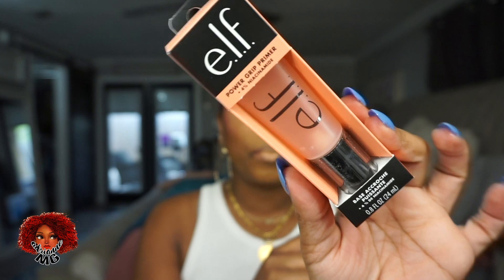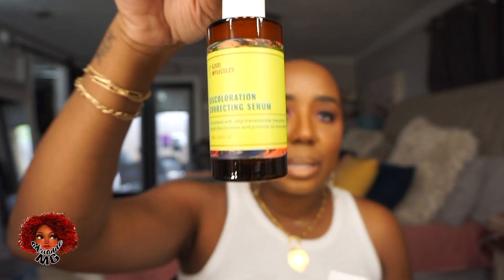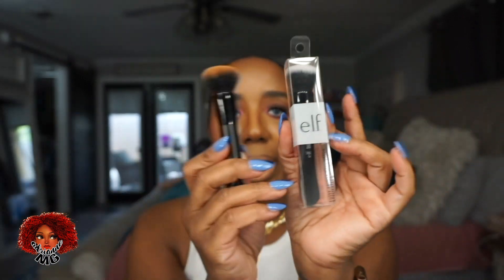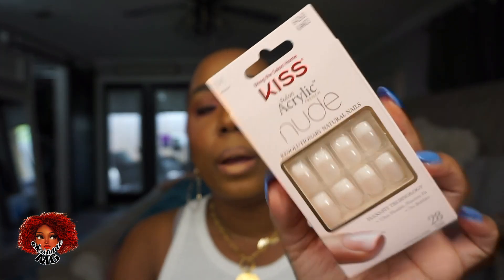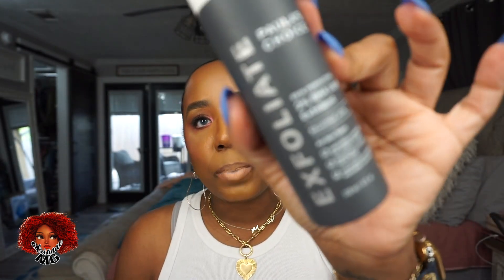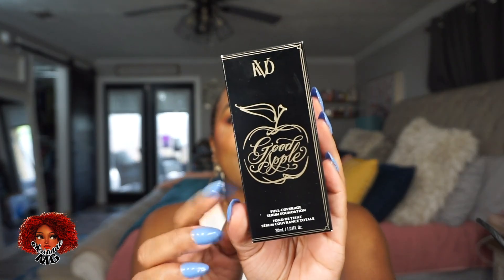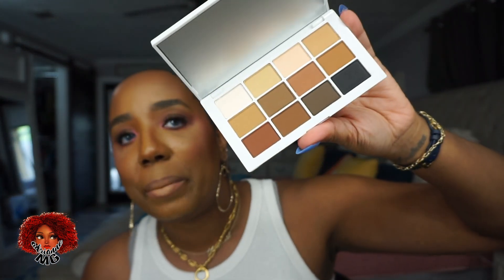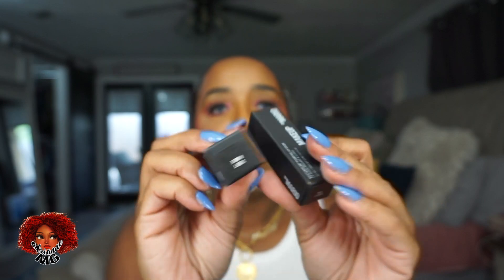Sephora & Haul • What I brought from Sephora semi annual sale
Sephora & Ulta Haul

I am so excited I got my new computer in today and figured this would be the quickest to upload! Let me know if you tried any of these products.

Follow me 💃🏾🫶🏾

Link to products below 👇🏽

Ulta

Elf brush

Elf setting spray- green all night setting spray

Elf setting spray- blue all day

Elf color corrector

Good molecule Body serum

Good molecule Discoloration serum

Hyalonric serum

Mighty patch

Ulta #12 brush

Sephora haul

Ouai body cream

Ouai body cleanser

Ouai scrub

Sephora hair serum

Paula’s choice liquid exfoliate

Laura Mercia powder

Charlot tilbury spray

Kat von D foundation

Hair mask

Makeup Mario Pallette

Hourglass concealer

Onesize primer

Makeup by Mario lip gloss-
Soft nude
Barely pink

Sephora microsmooth powder

Huda glowish luminous powder

Milk color chalk

Instagram, Tiktok & Facebook: AdrianneMG